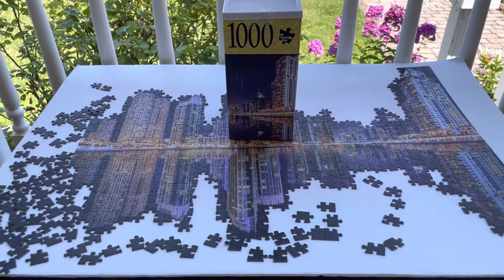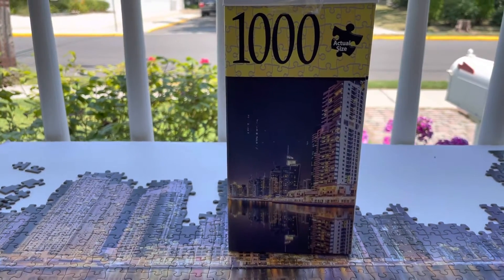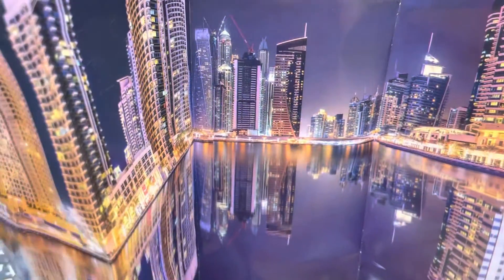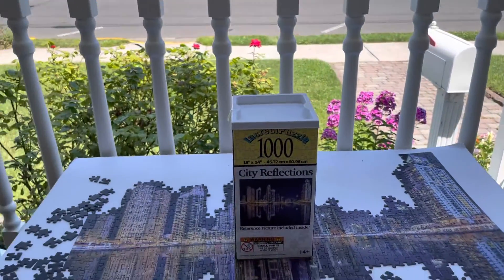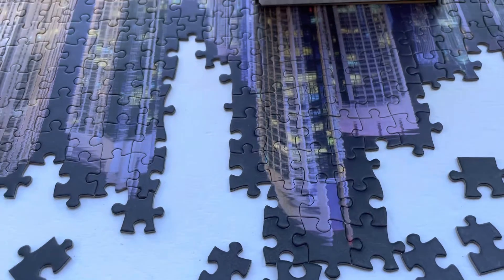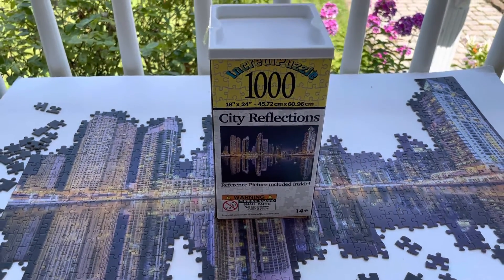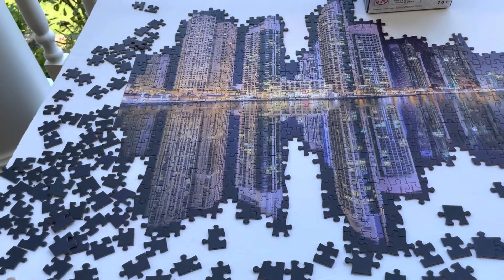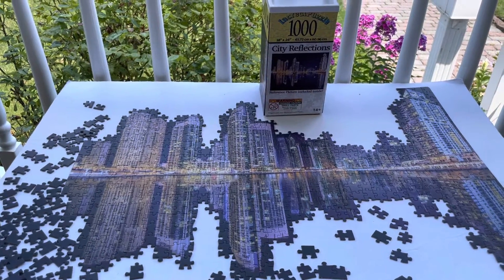Incredi Puzzles Review